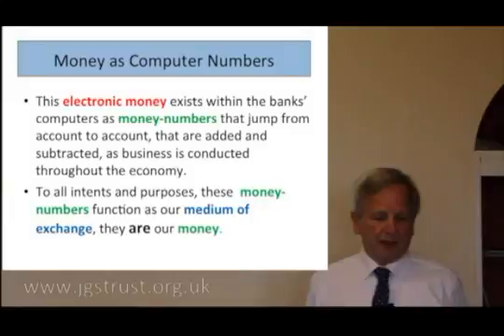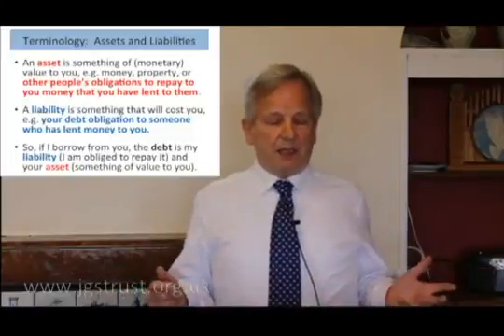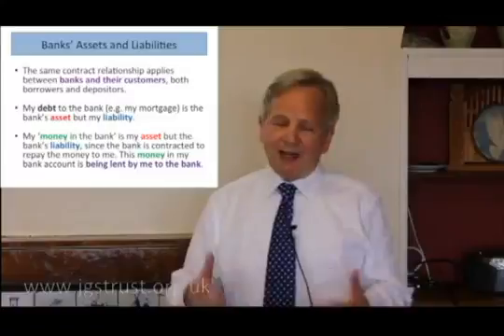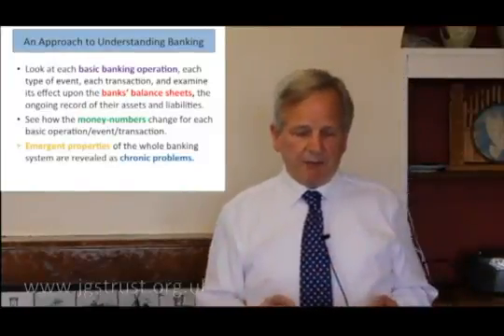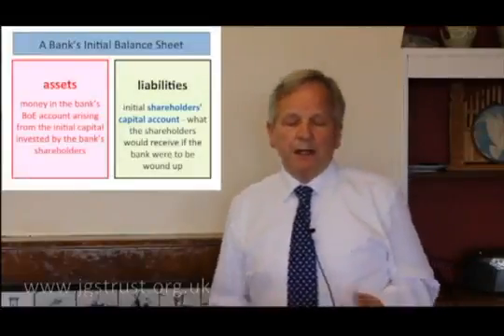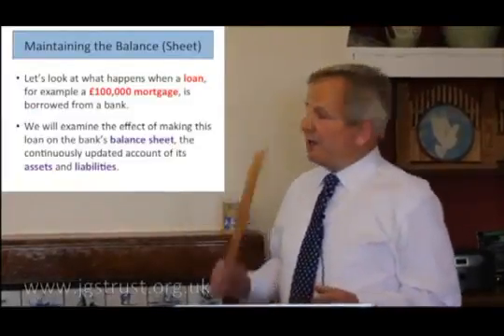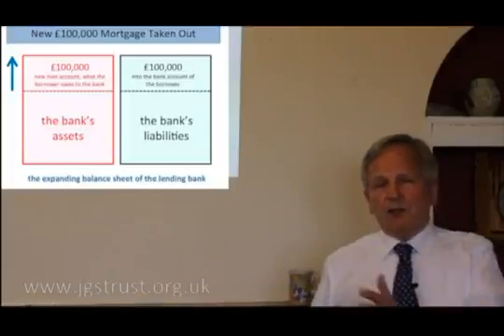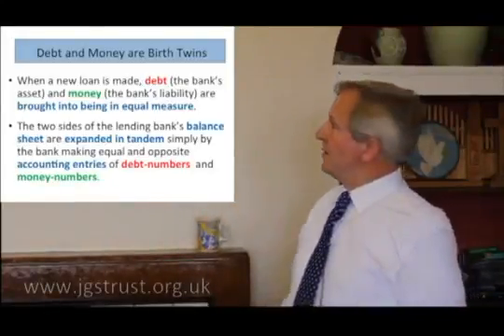Debet based money & where does money come 3